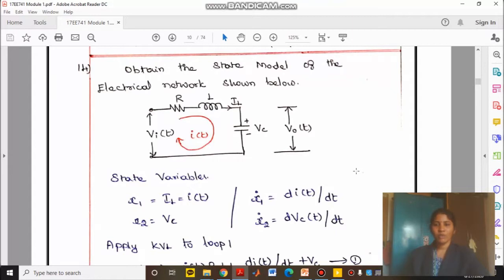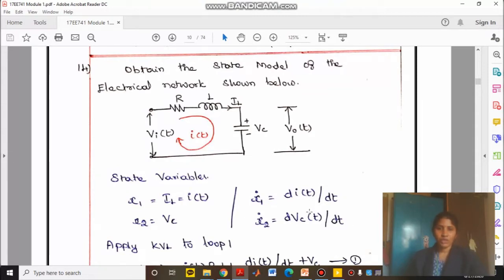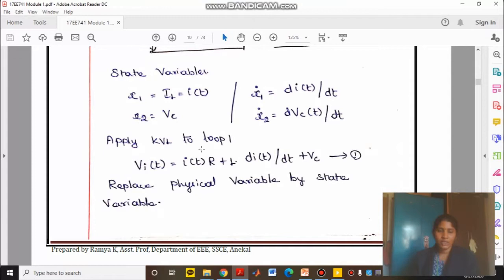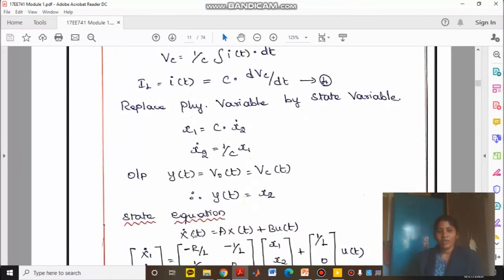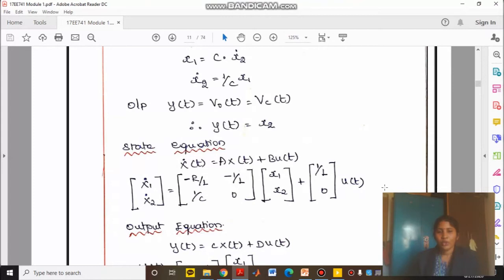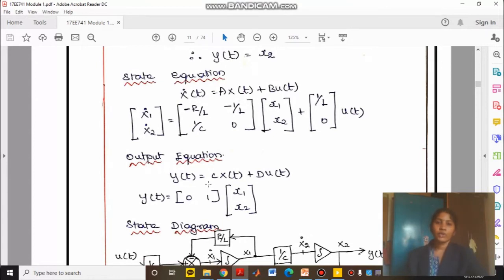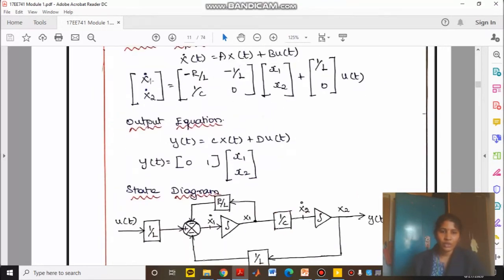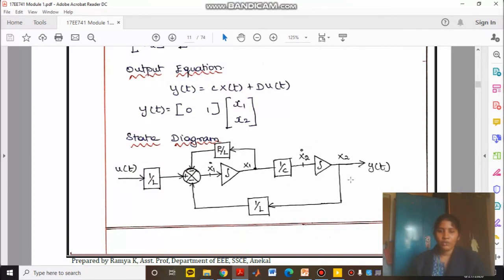Lecture Video8 17EE741 Module 1 Numericals State Model Construction Ramya K